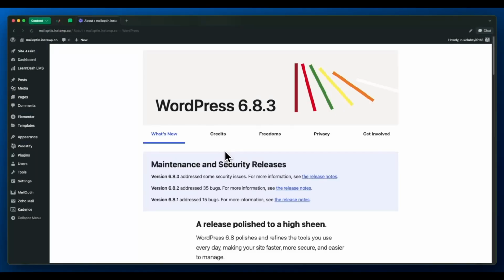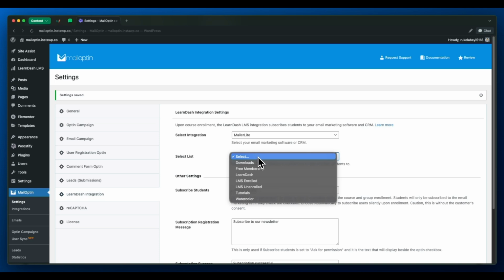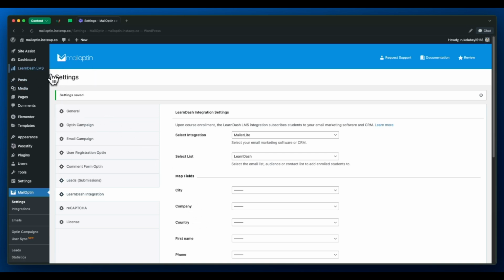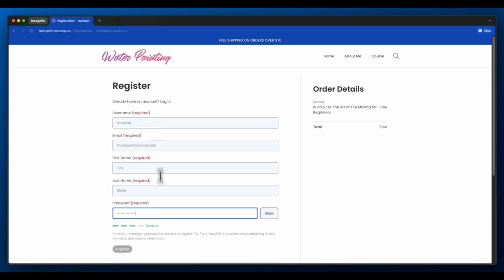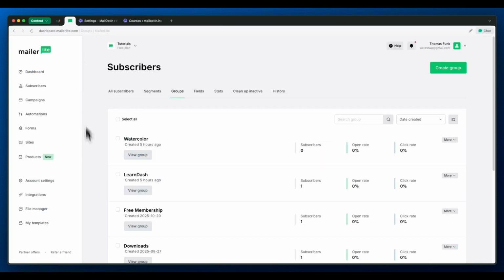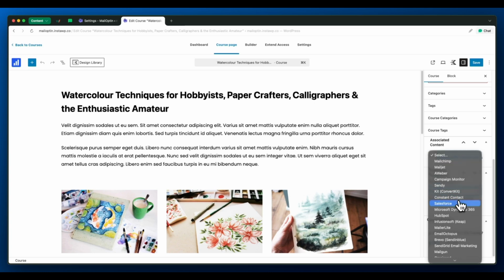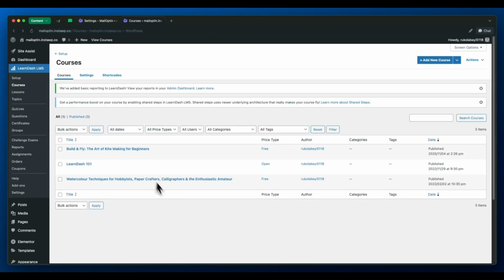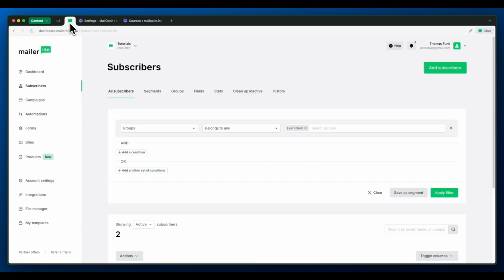How to Subscribe LearnDash Users in WordPress to CRM & Email Marketing Lists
Want to automatically add your new users and students from LearnDash into your CRM and email marketing lists?

In this video, we'll show you how to use MailOptin to connect LearnDash with your CRM and email marketing software, making sure that every time someone enrolls in a course, they are automatically added to your CRM and email list.

MailOptin can display an optin checkbox on LearnDash course and group pages to ask users permission before adding them to your email marketing list and CRM.

MailOptin support includes Mailchimp, Salesforce, Microsoft Dynamics 365, Drip, AWeber, Google Sheets, Kit, MailerLite, Constant Contact, GetResponse, Sendy, Campaign Monitor, ActiveCampaign, Brevo, Gist, Klaviyo, Sendlane, Mailster, Vertical Response, Mailjet, HubSpot, Ontraport, Moosend, MailPoet, Zoho CRM, Zoho Campaigns, Keap, HighLevel, Omnisend, Flodesk, Beehiiv, Benchmark Email, SendFox, iContact, Mailgun, E-goi, SendGrid, Elastic Email, Encharge, FluentCRM, and CleverReach.